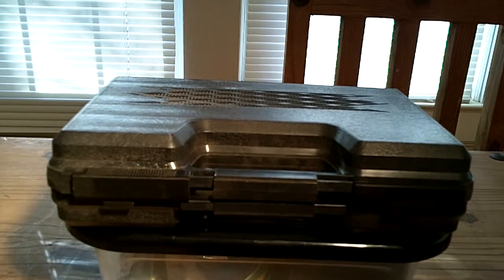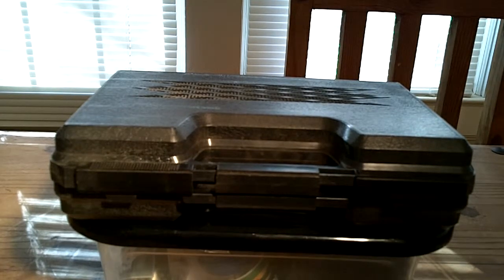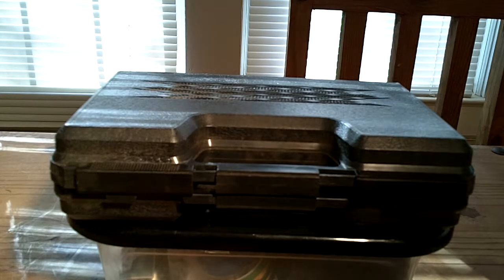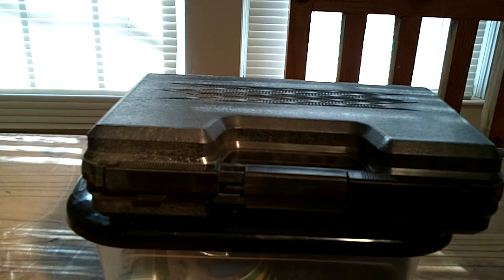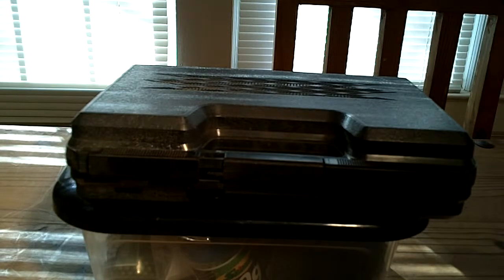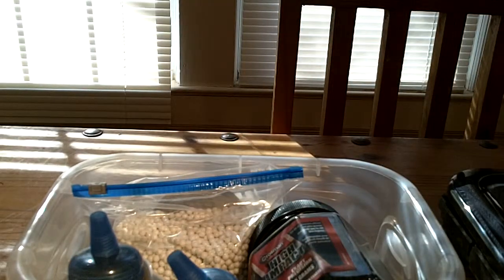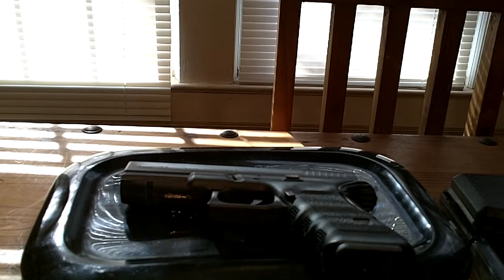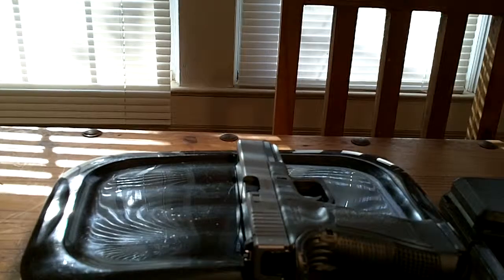Firearms Training on a Budget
We discuss the ways to do firearms training on a budget. We talk about dry practice, lasers, and airsoft.